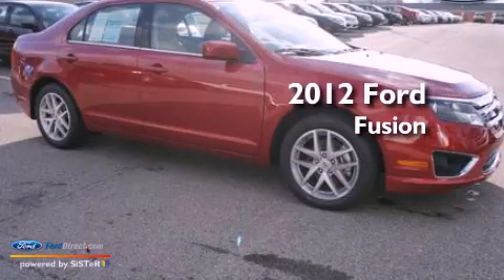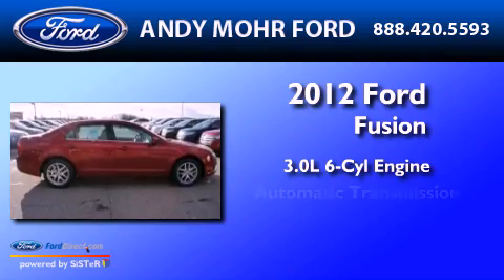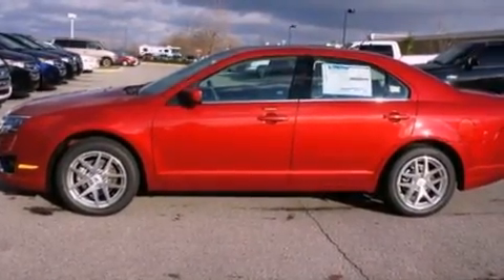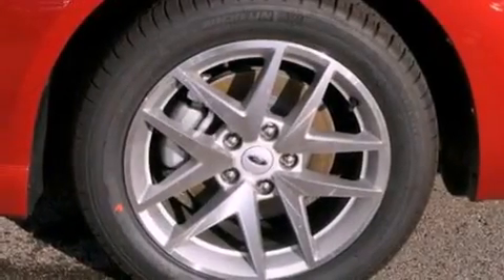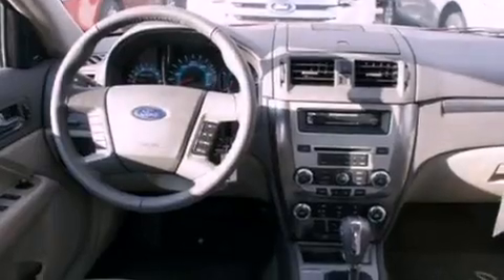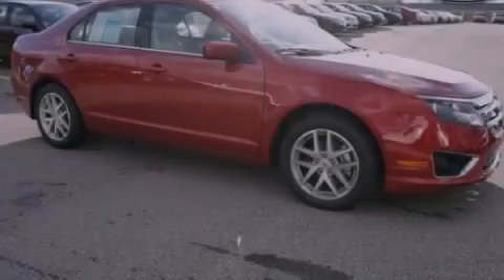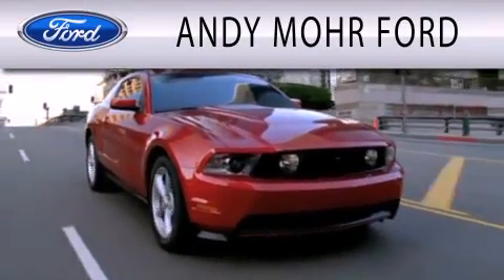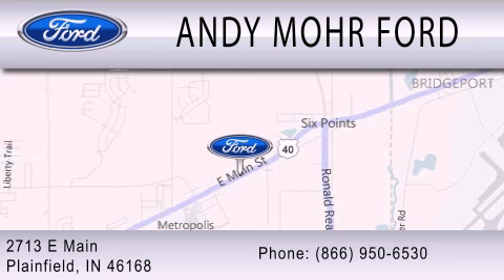2012 Ford Fusion Plainfield IN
Year : 2012
 Make : Ford
 Model : Fusion
 Engine : 3.0L V6 24V MPFI DOHC FLEXIBLE FUEL
 Trans . : AUTOMATIC
 Exterior : RED

 Interior : V
 Stock : C12456